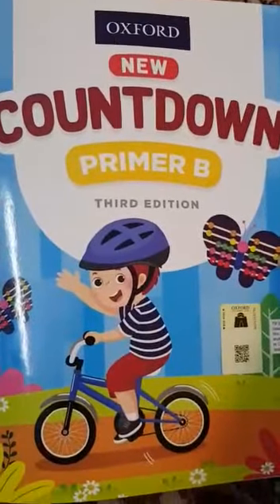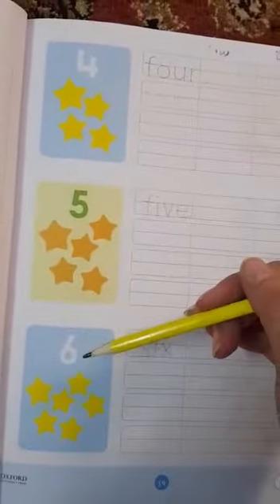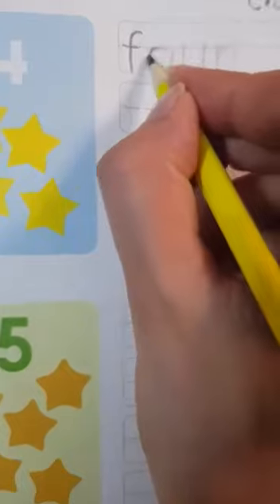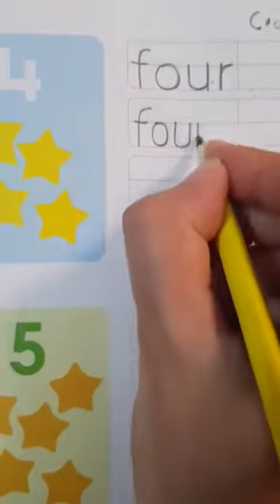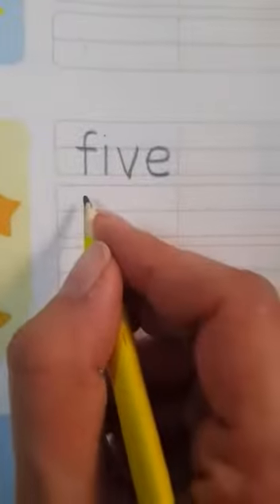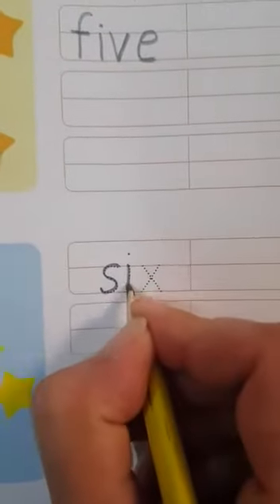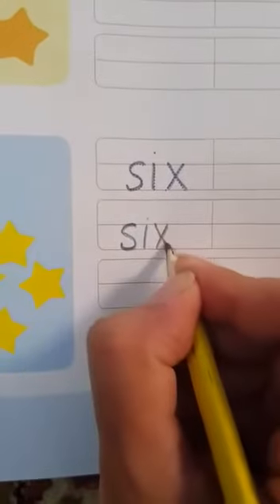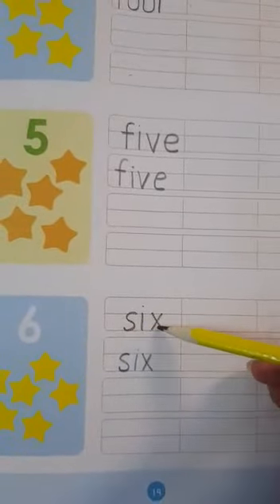Class KG Mathematics lec thirty two